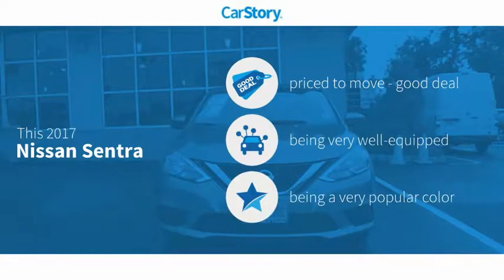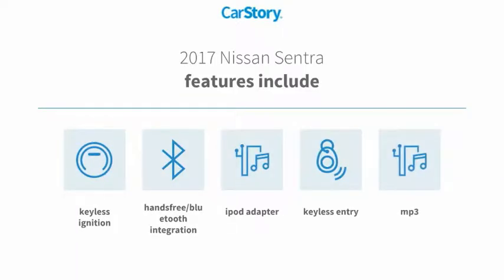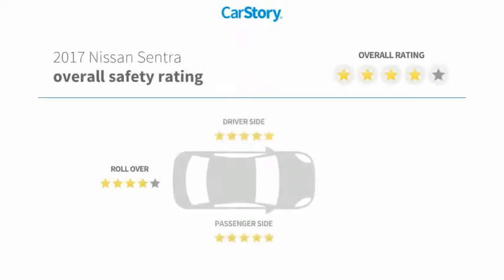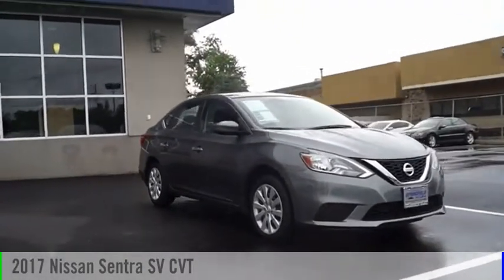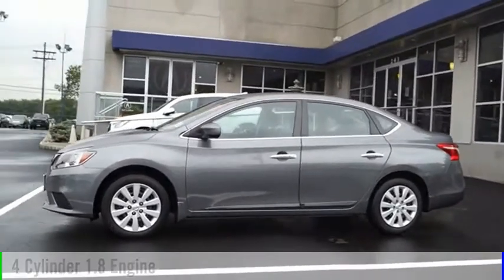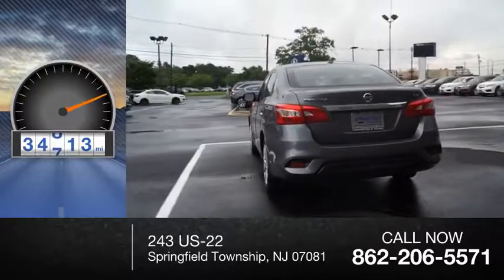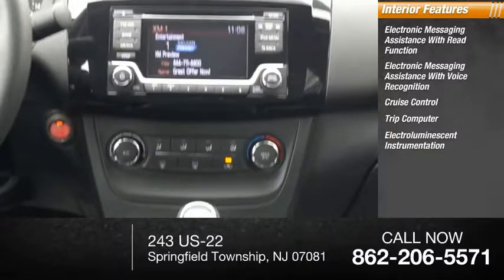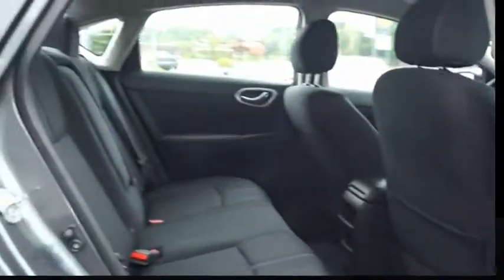2017 Nissan Sentra Springfield Township NJ 656266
2017 Nissan Sentra SV CVT

Springfield Acura
243 US-22

You'll love getting behind the wheel of this 2017 Nissan Sentra SV CVT, which is complete with amenities such as a push button start, braking assist, stability control, traction control, anti-lock brakes, dual airbags, side air bag system, digital display, and airbag deactivation.  This one scored a crash test rating of 4 out of 5 stars.  The exterior is a beautiful gray.  It has great mileage with 29 MPG in the city and 37 MPG on the highway.  Interested? Call today and take it for a spin!